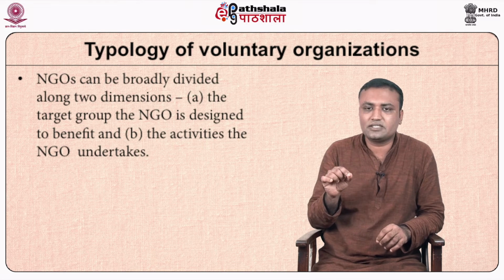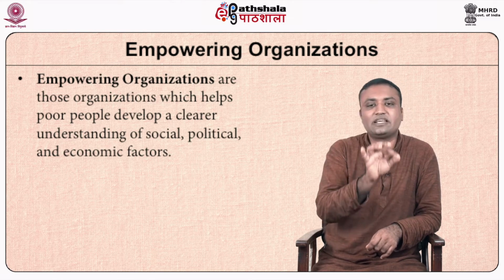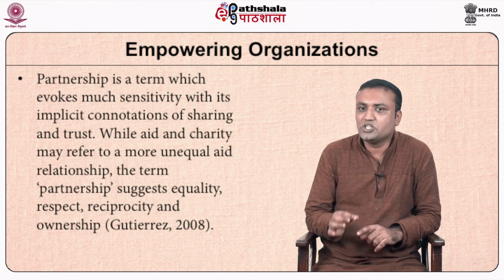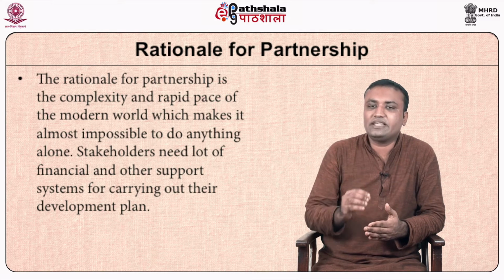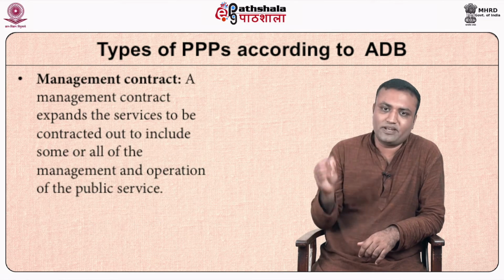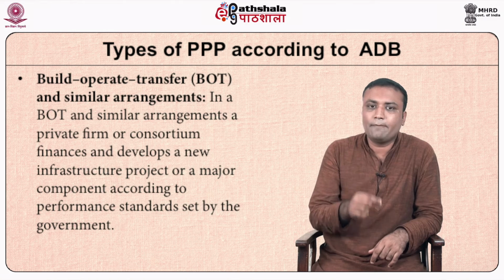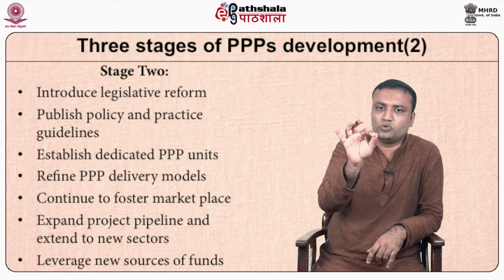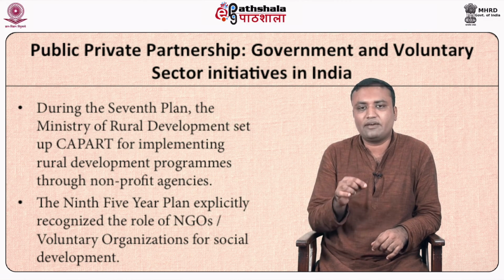Typology of voluntary organizations and public and private partnership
Paper: Social Welfare & Development Administration
Module: Typology of Voluntary Organizations & Public & Private Partnership
Content Writer: Mr. Sibi George